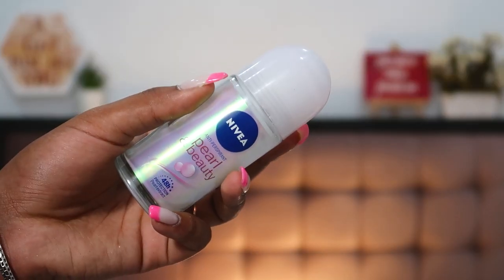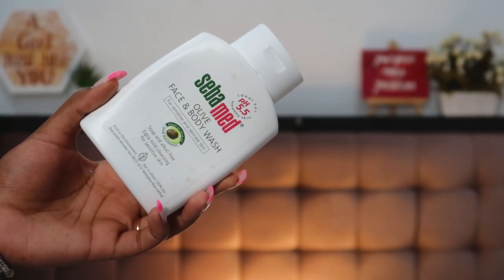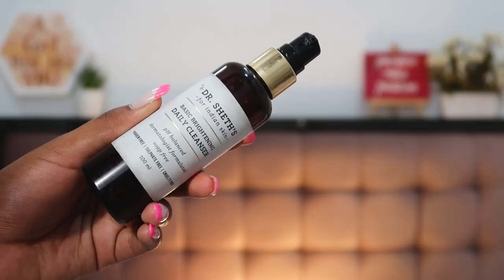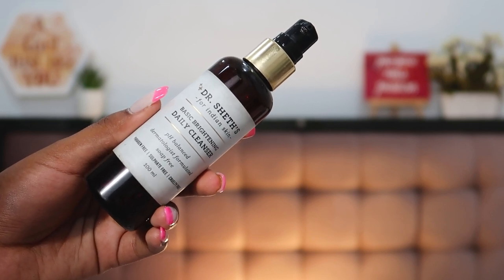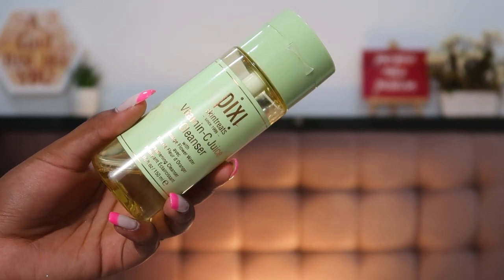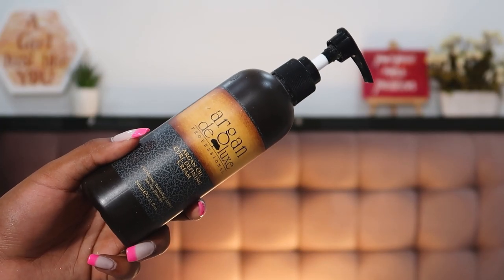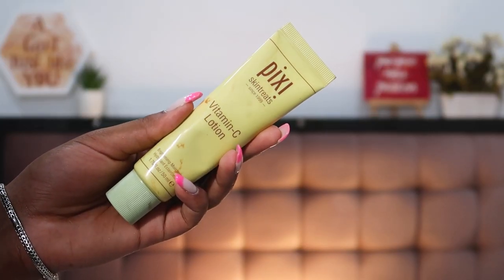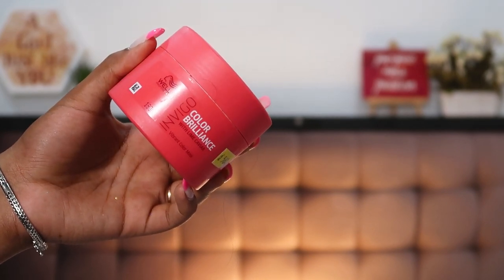Empty Products I completely used up! Will I repurchase them? Mini Reviews | Sarah Sarosh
EDITED BY
Kaushik Ramnath

PRODUCT LINKS:

Wella Professionals Invigo Color Brilliance Mask

Curl up Curl defining cream:

Sebamed Lipbalm:

Dot&Key: SARAH10
Dr. Sheths: SARAH20
Earth Rhythm: SARAH
Myoho Pure by Priyanka: SARAH15
Qurez: SARAH
Eclat: SARAH20

PLEASE NOTE: I am brown, oily combination skin with very sensitive acne prone skin type, I take a great deal of care on what I use on my face but what works for me may not work for everyone, So always do a Patch test before hand.

WHAT I'M WEARING:
Dress: Missamore
Lipstick: Huda beauty Spice girl
+ CAL x @Gurishq Kaur HOLA
Nailpolish: Gel

XOXO -S